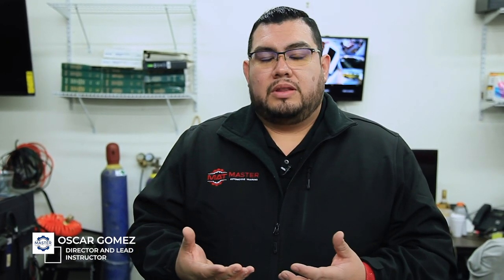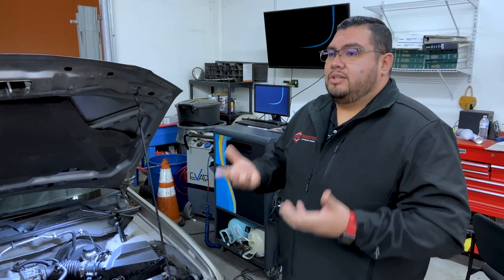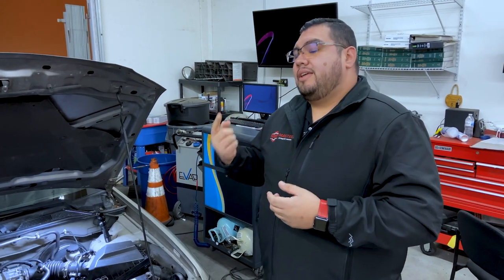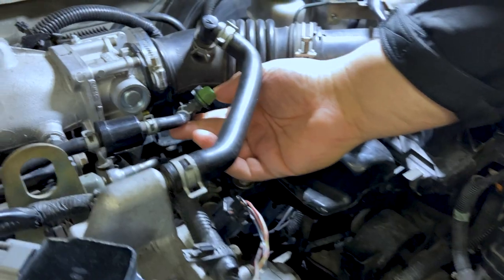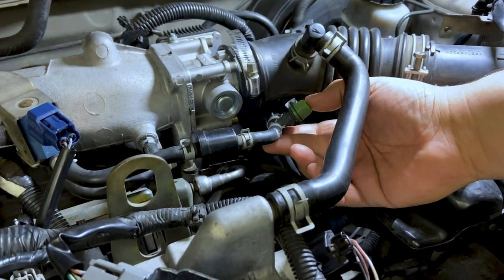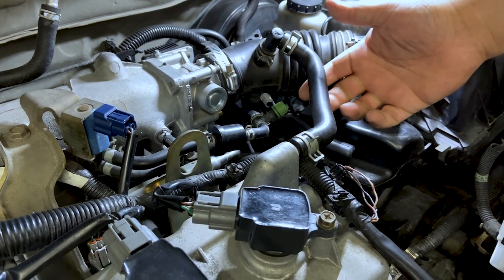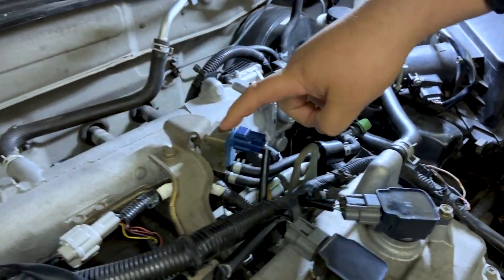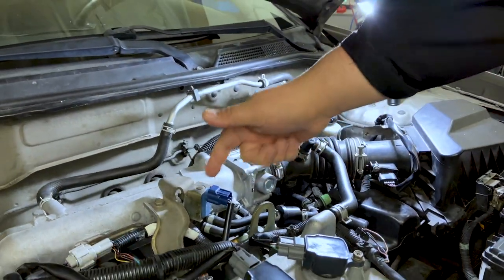CA Smog Check Visual Inspection [EVAP System]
Since we believe at Master Automotive Training, in bettering the automotive industry, one technician at a time, here we are showing you the step by step process of the California Smog Check Visual Inspection Process of the EVAP system.

Our California Licensed Instructors will go over the proper procedure of the Visual Inspection process not only for Smog Technicians/Students but also for the DIYer who is needing to understand the smog check process before their smog check is DUE.

If you have any questions please leave them in the comments down below. We will answer comments as soon as our instructors are avalible.

If you don't like the info make sure to leave us a comment as to why so we know how to better ourselves.